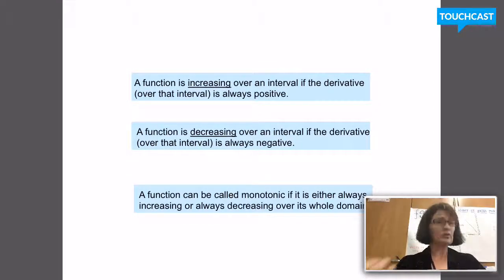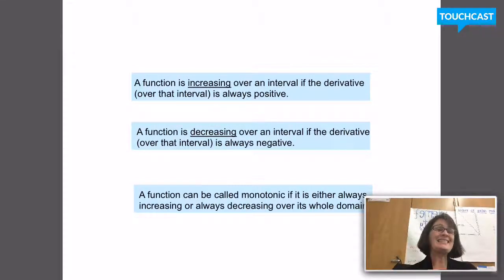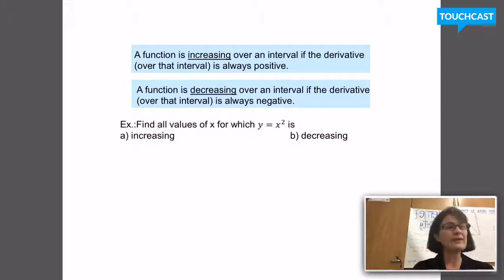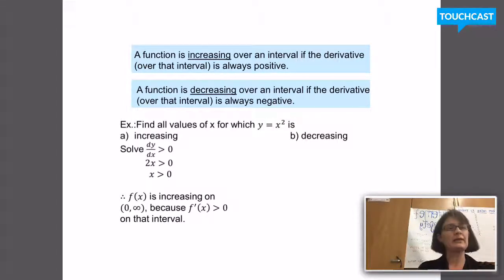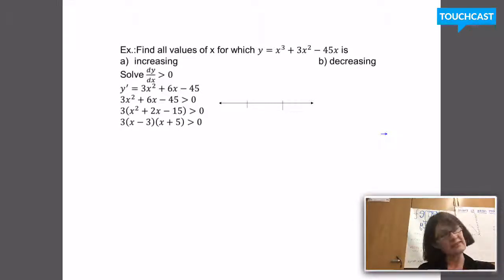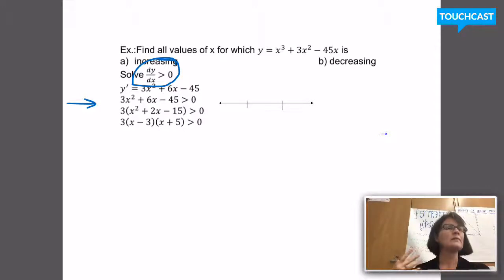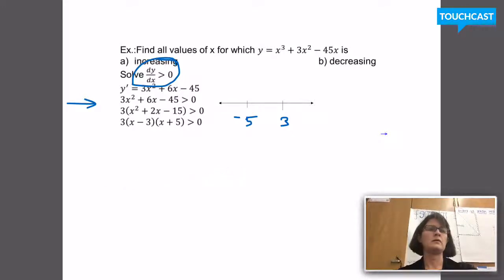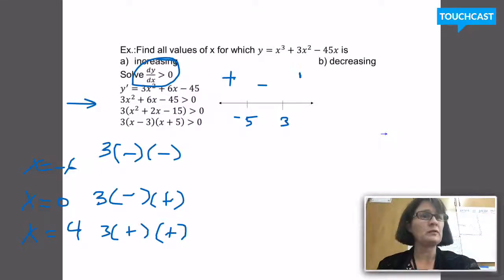4.2 Properties of Functions (part 1)